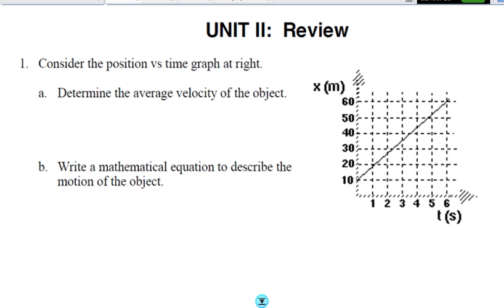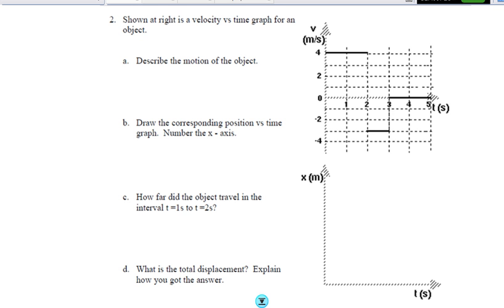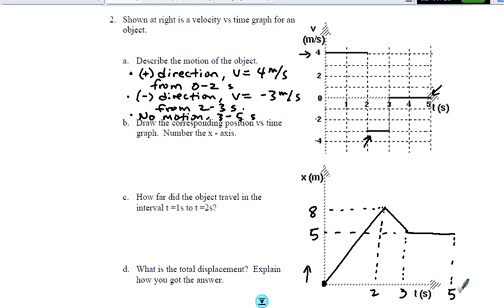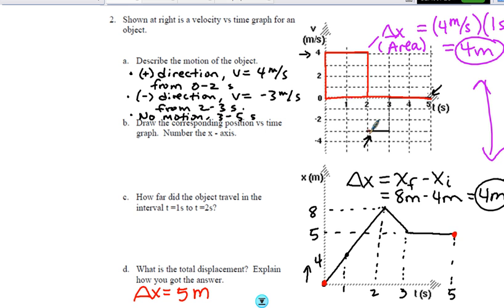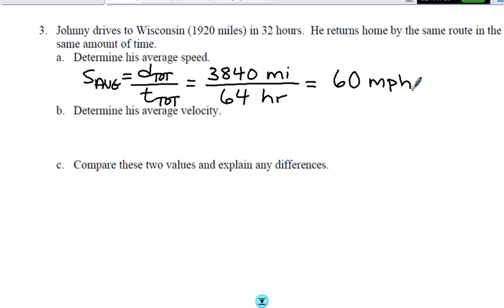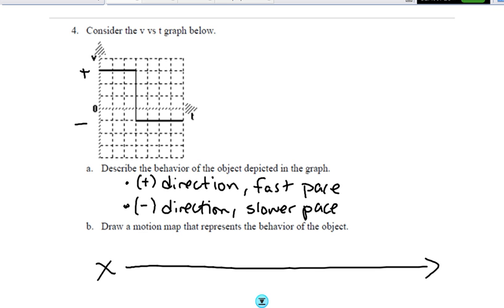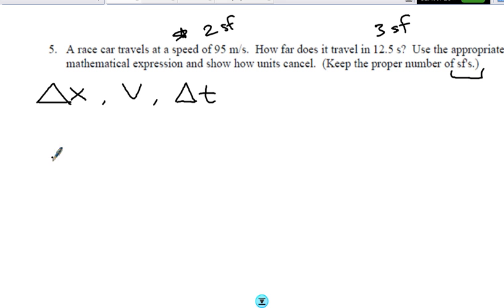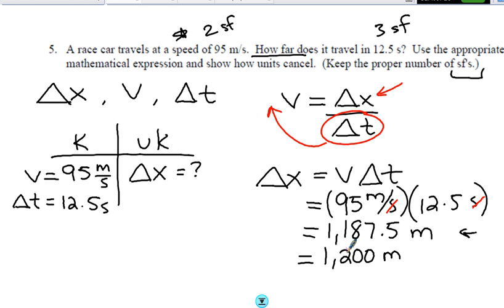Unit II Review